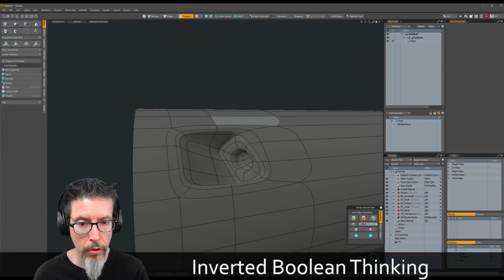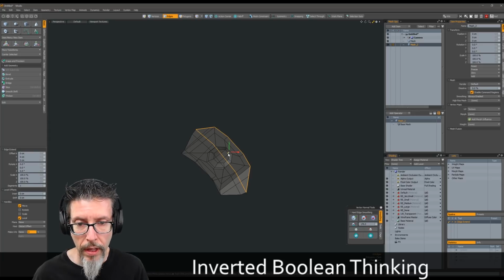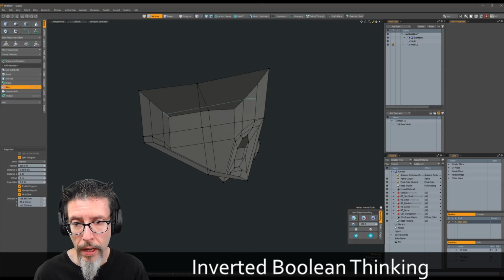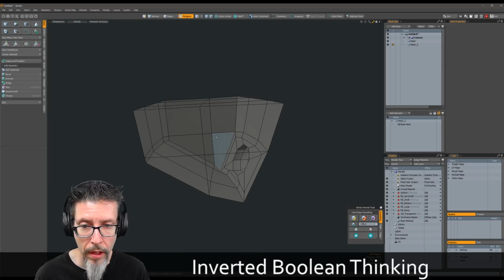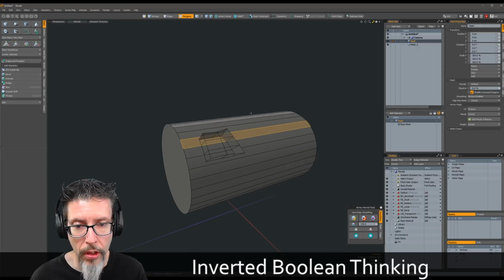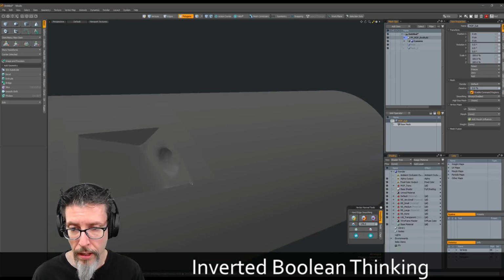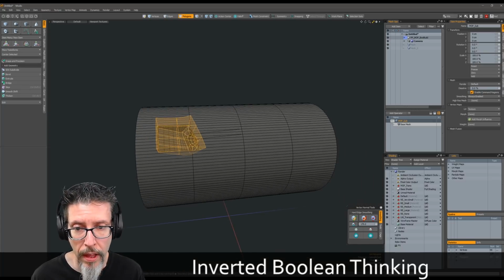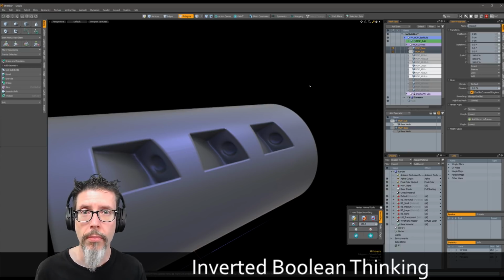Inverted Boolean Thinking in MODO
I am a freelance artist specializing in environment and prop art, for both the Unreal and Unity game engines: